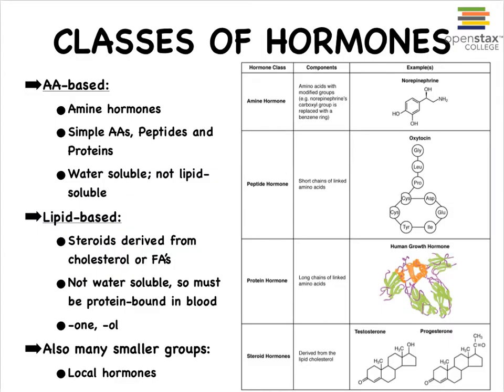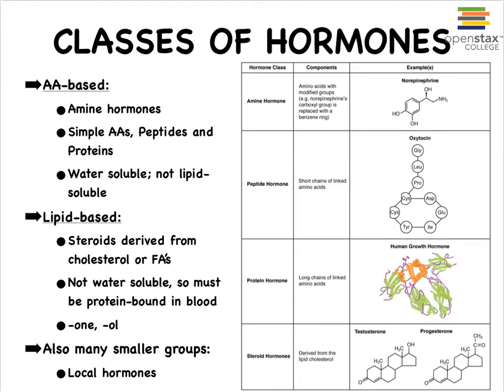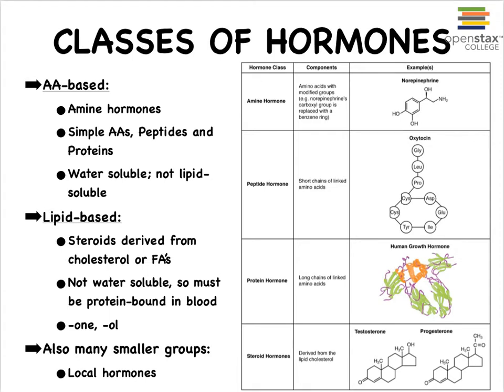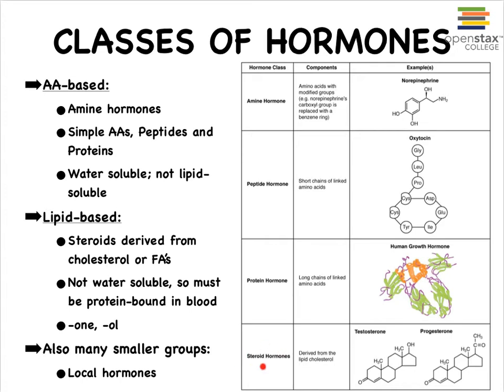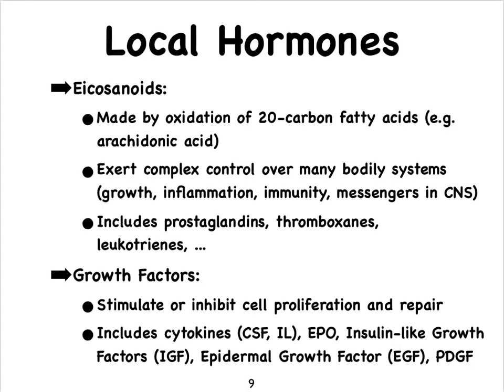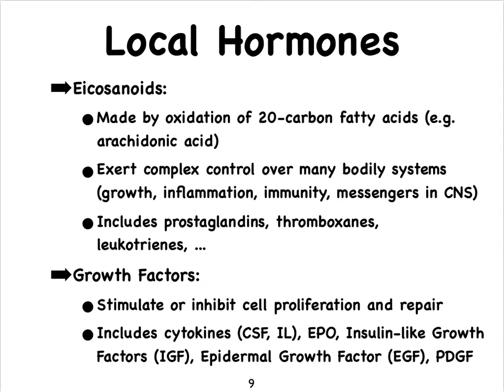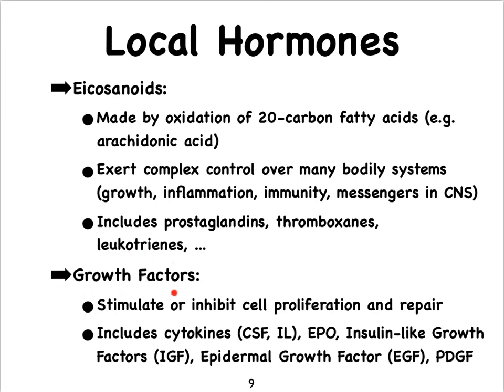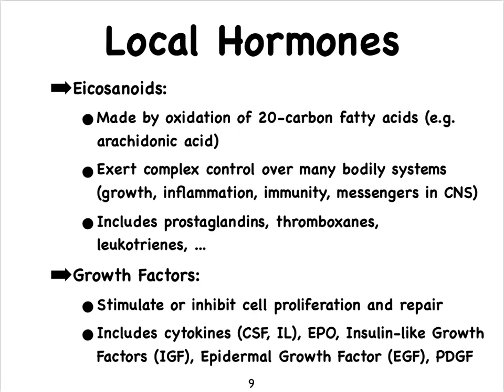8B Endocrine System Classes of Hormones